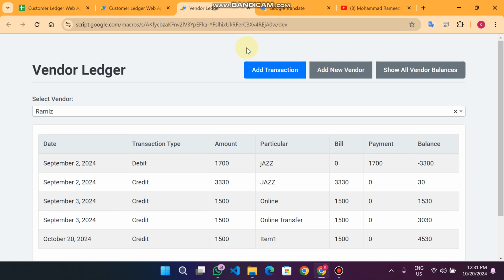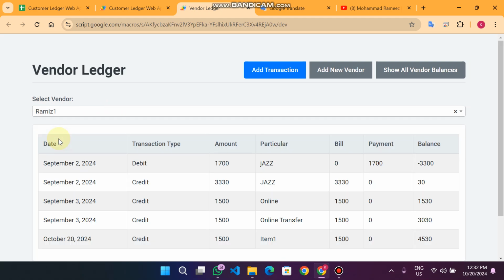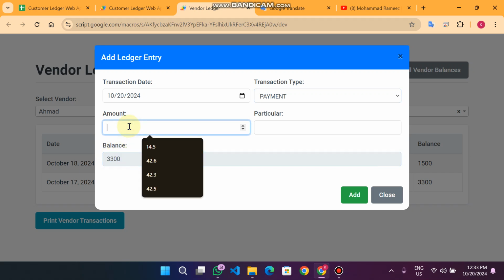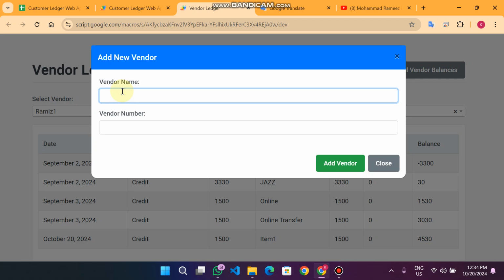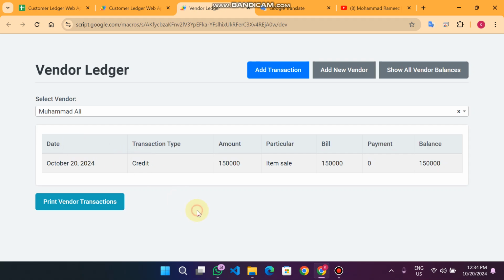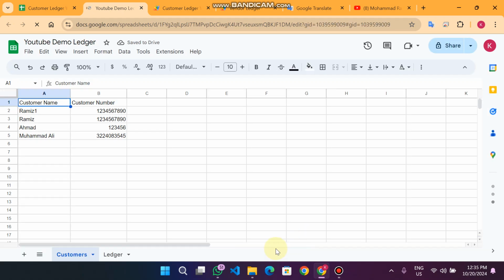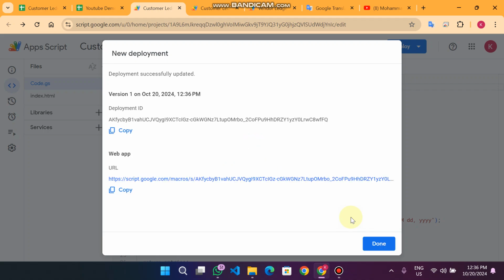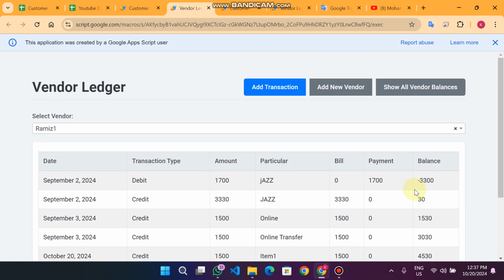Customer Vendor Ledger Management with Google Apps Script Web App | B47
General Ledger Management Web App Using The Google Spreadsheet & Appscript

About This Video:
This Google Apps Script web app helps you manage vendor information and ledger entries efficiently. It allows you to maintain a detailed record of customer data, transaction details, and balances.
This web app is perfect for anyone looking to bring efficiency and simplicity to their vendor management, providing a user-friendly, automated solution for tracking financial transactions directly within Google Sheets.

Search Queries Related to This Video:
How to manage vendor ledger in Google Sheets
Google Apps Script for accounting
Vendor balance tracking with Google Sheets
Automated ledger system using Google Sheets
Small business bookkeeping with Google Sheets
Google Sheets transaction management app
Easy vendor management for small businesses
How to automate ledger entries in Google Sheets
Real-time balance tracking in Google Sheets
Web app for vendor records management
show google sheet data to web app
google spreadsheet data to web app